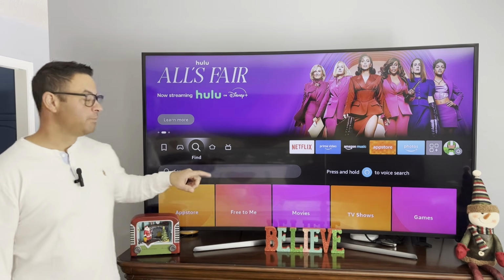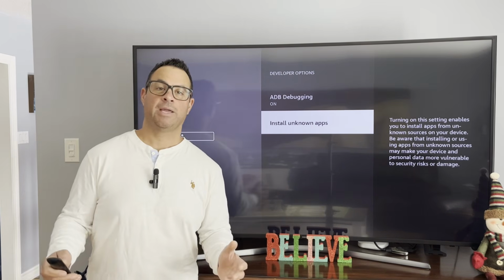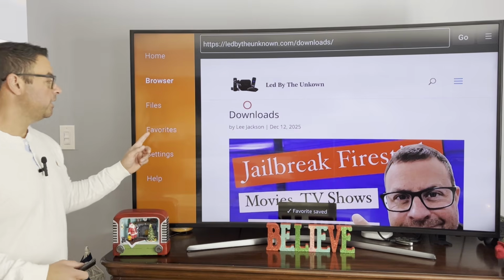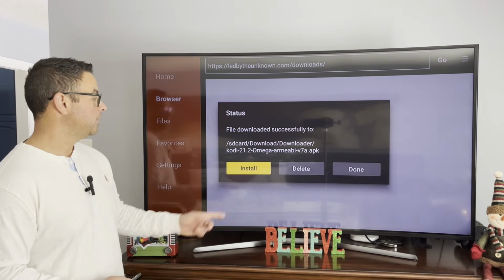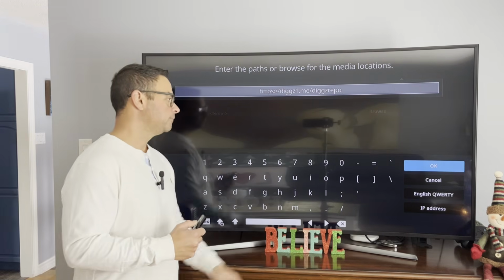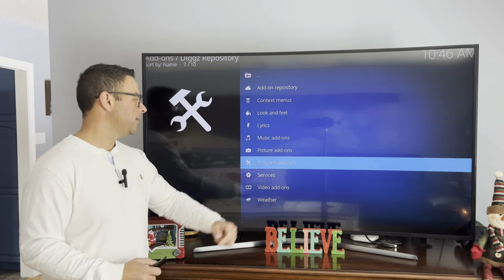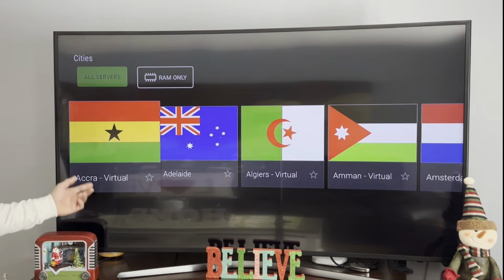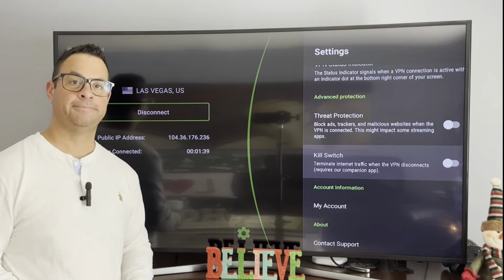Best Firestick Jailbreak FREE Apps Movies TV Show Sports Live TV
Best Free apps for movies, tv shows, sports and live tv on the amazon firestick